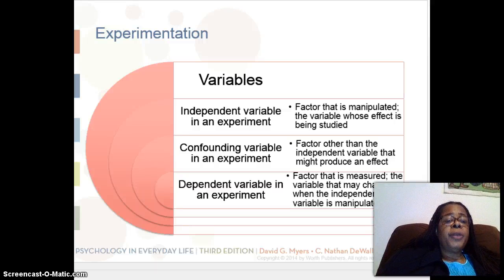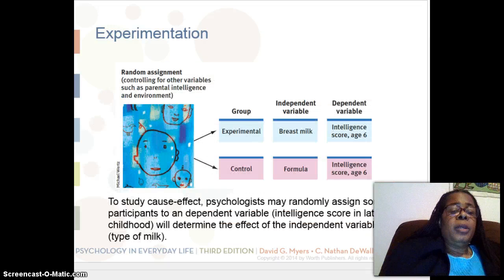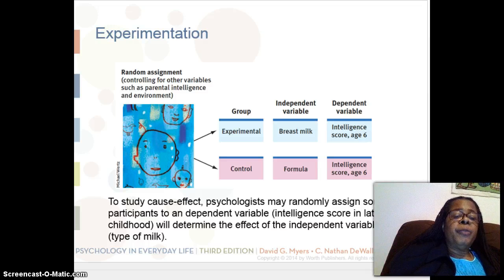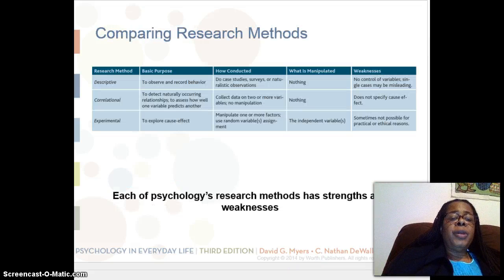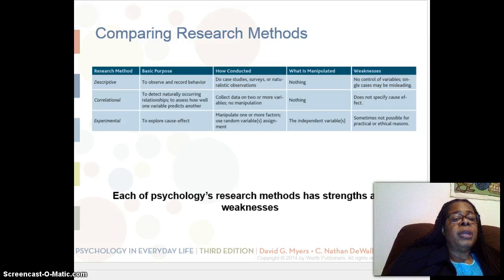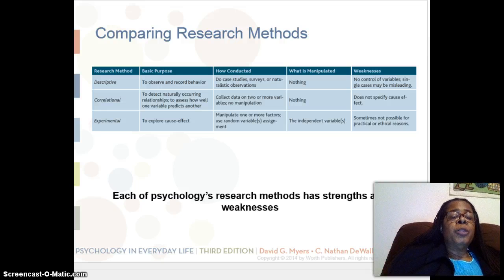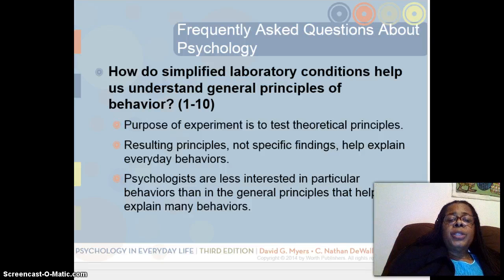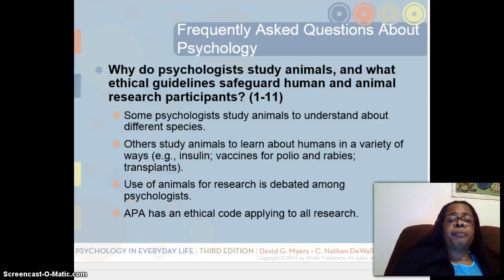Scientific Method - Part III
Discussion of methods of science.